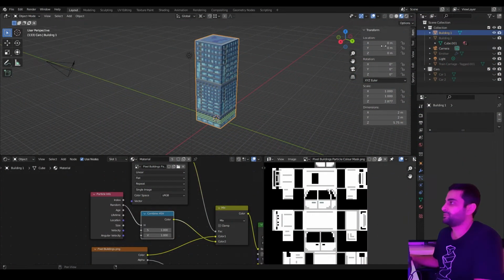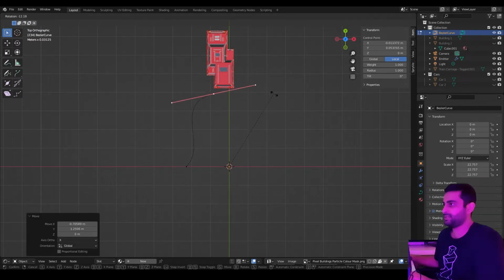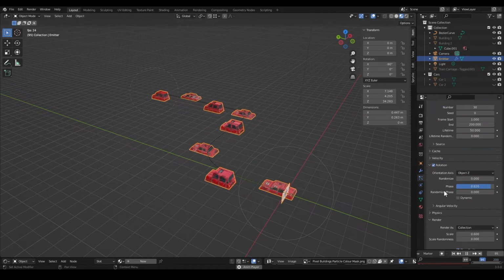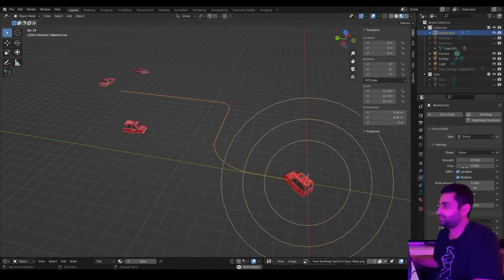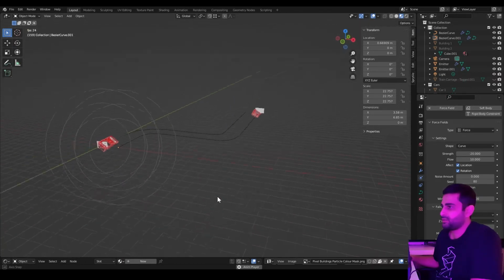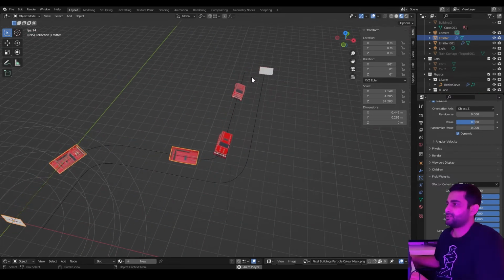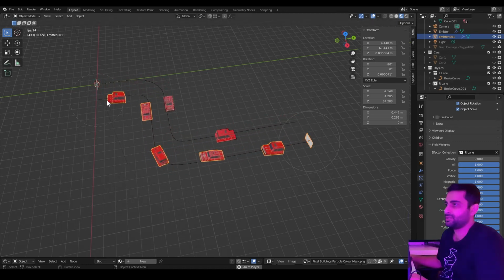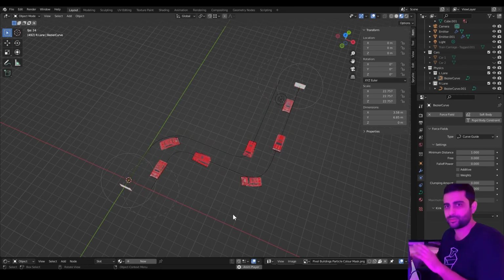Moving Particles Along a Path [Blender Tutorial]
👾A tutorial for animating particles on a path using Blender's "Force" and "Curve Guide" objects. This is how I animated the cars in my "Two Years of YouTube" celebration video

👋 I am also filming a series of game development vlogs based on a simple game I'm putting together in the Godot engine.

⏱️ Timestamps:
0:00 - Intro
0:30 - Setting up the particle emitter
1:10 - Adding a curve object
2:05 - Animating particles along a curve using Curve Guides
3:24 - Animating particles along a curve using Force
4:30 - Adding an additional curve using Force
7:00 - Adding an additional curve using Curve Guides

🎶 Music tracks from:
- Kayba x Lomme - Explore
- Provided by Lofi Girl

Also a thank you to fuzzimo for the embossed label generator